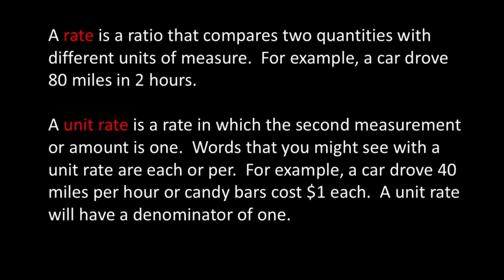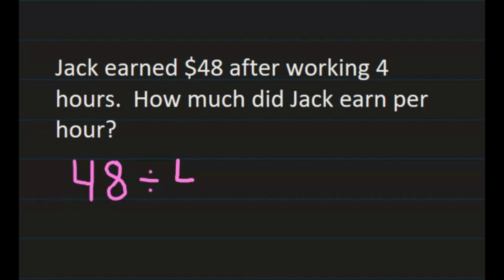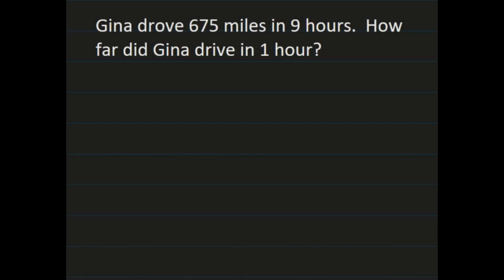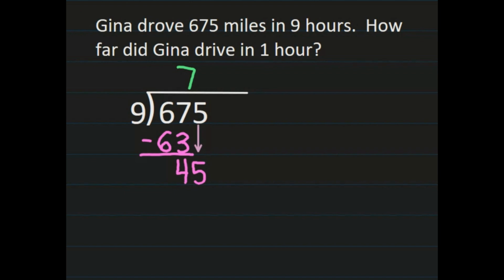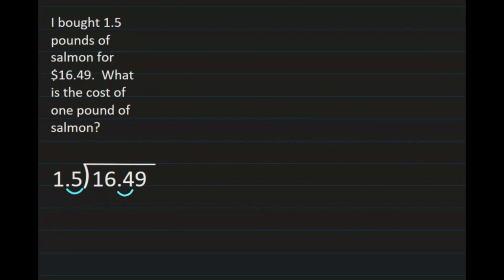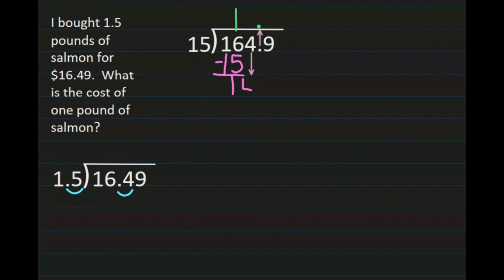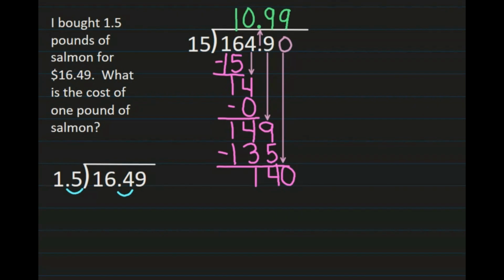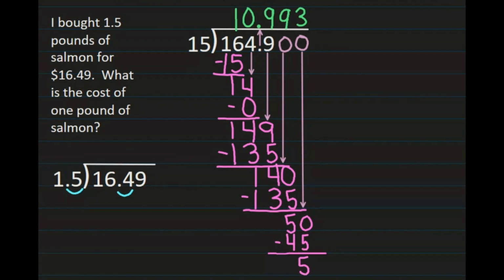Unit Rate | How to Find Unit Rate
Unit Rate | How to Find Unit Rate by Ziva Math will teach you how to find the unit rate.  We include the definition of rate and unit rate and the steps to solve unit rate problems.

00:00 Introduction
00:05 Rate and Unit Rate
00:46 Unit Rate
01:43 How to Find Unit Rate
03:12 Unit Price